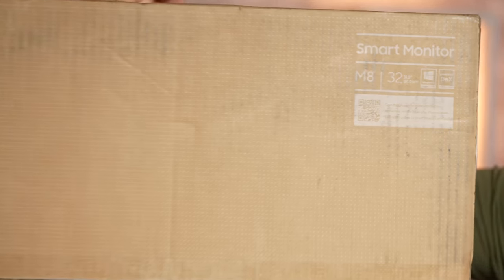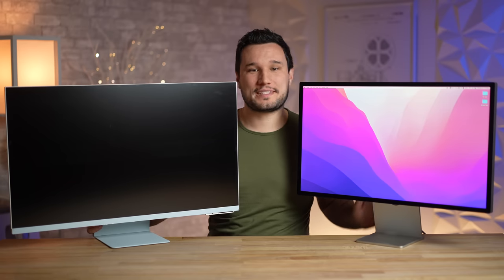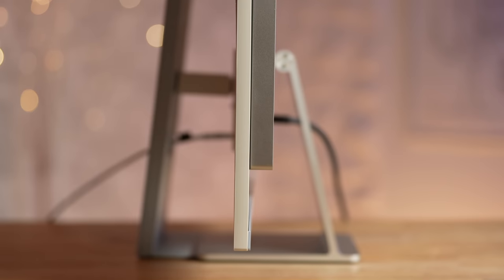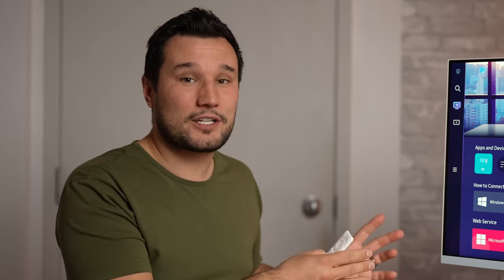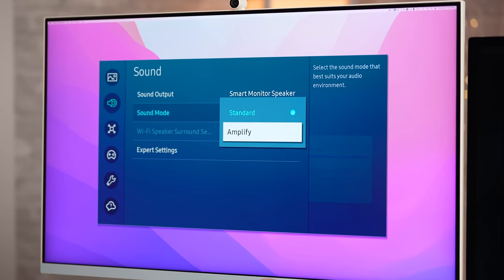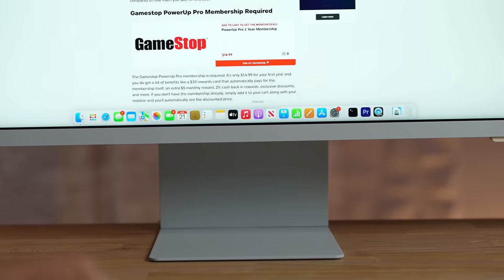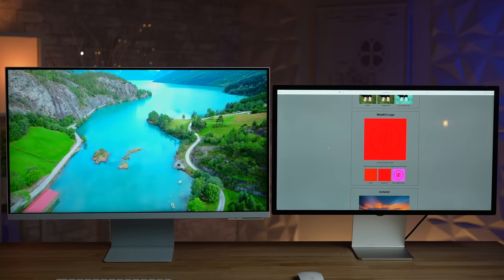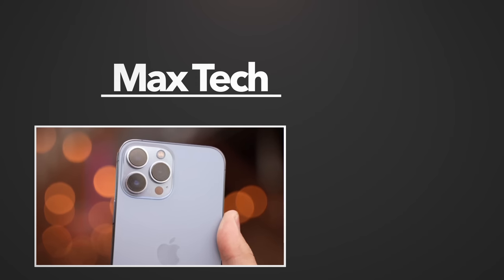Samsung M8 Display vs  Studio Display - Why pay $1600?!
Samsung's new 32" M8 Display has quite a few advantages over the Apple Studio Display while costing less than half the price! However, can Apple's quality beat it out? Let's find out!

Anker 20W Fast-Charger ($14)

Timestamps ⬇️
Samsung M8 vs Studio Display - 00:00
Unboxing & Build Differences - 00:20
Ports & Included Accessories - 03:18
Setup & Smart Features - 05:28
Speaker Comparison - 06:48
Webcam & Mics - 08:10
Display Differences - 09:20
Display Quality Compared - 11:24
Prices & Conclusion - 12:27